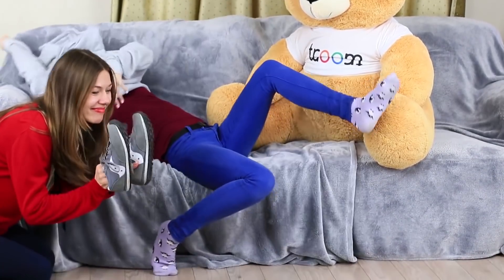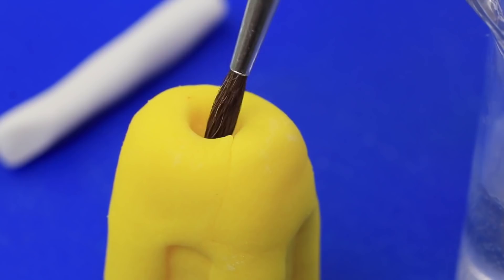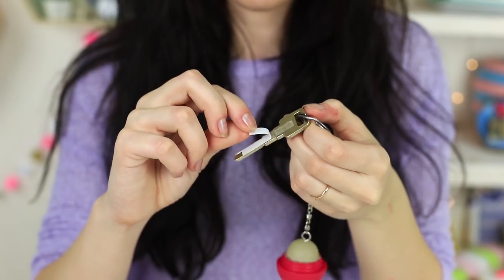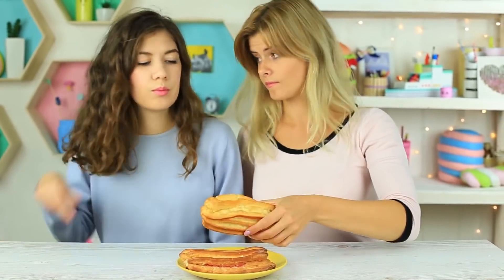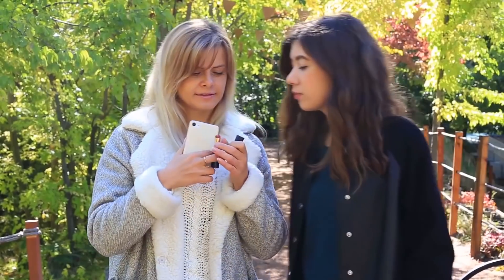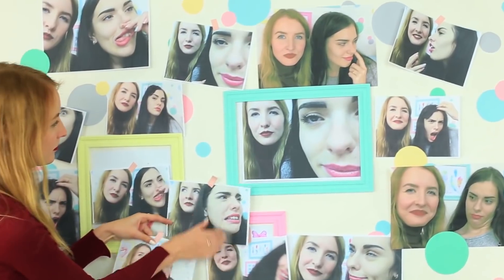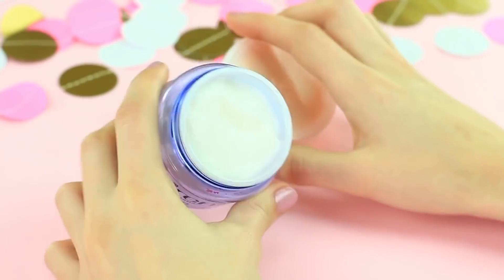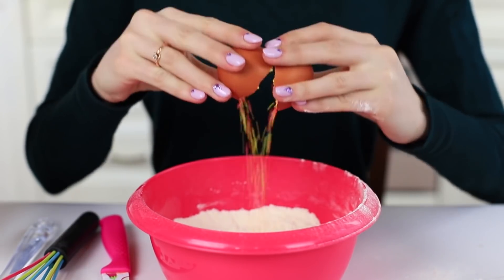16 Funny Pranks! Prank Wars!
Do you like to prank on friends and acquaintances? Than our new prank collection will certainly come in handy for you! Arrange yourself comfortably and enjoying the new Troom Troom video!

16 Edible School Supplies! Prank Wars!

Question of the Day: what funny prank did you like the most?